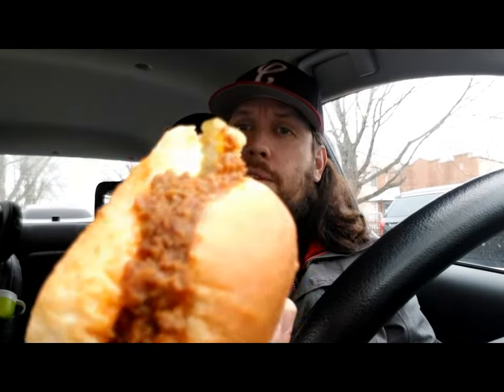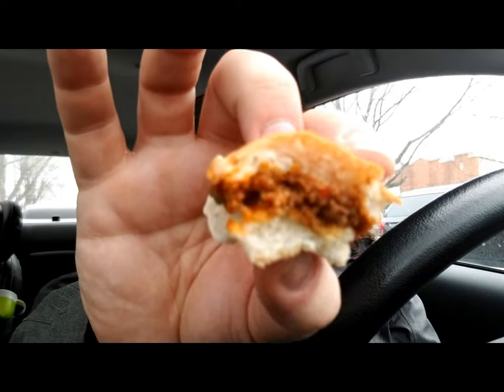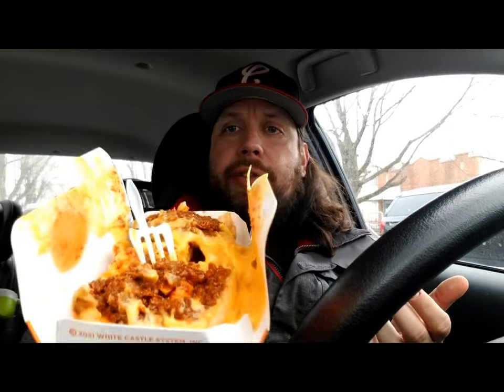White Castle Sloppy Joe, Smoky Joe, & Spicy Joe Slider Review